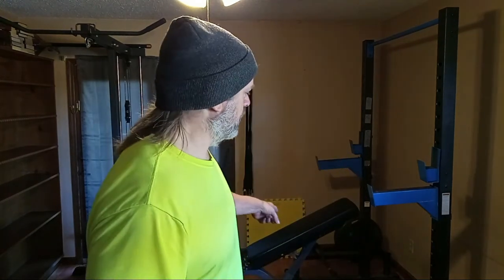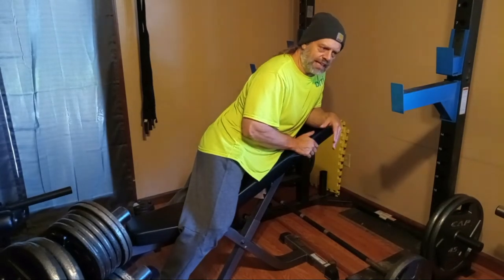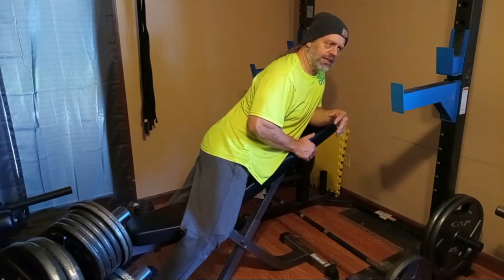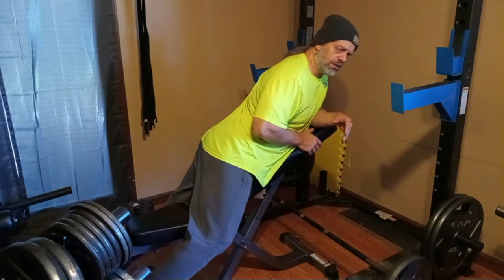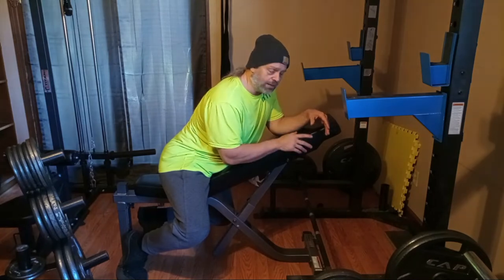Chest Supported Barbell Row 9 23 22